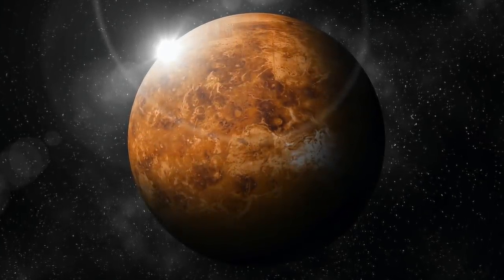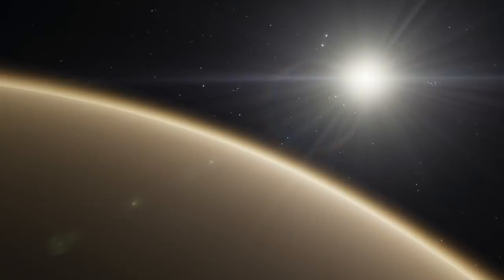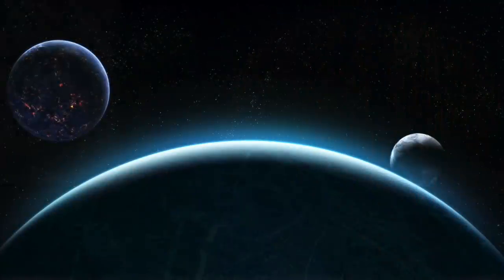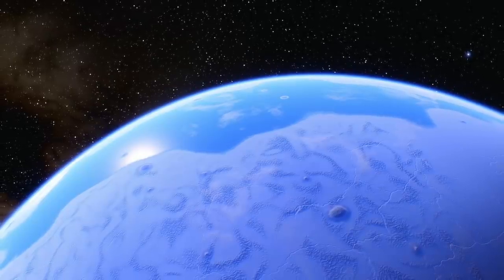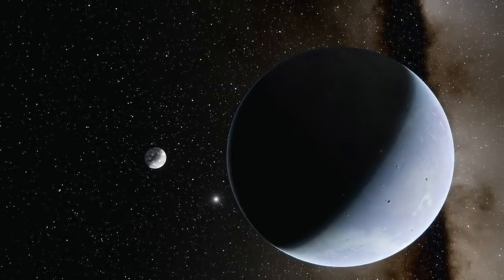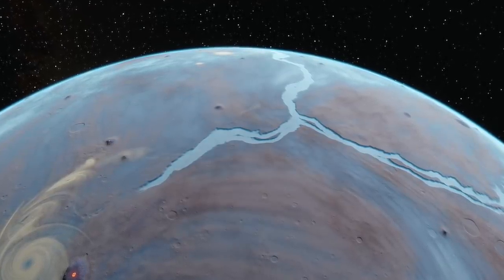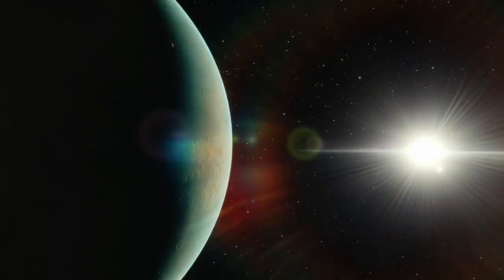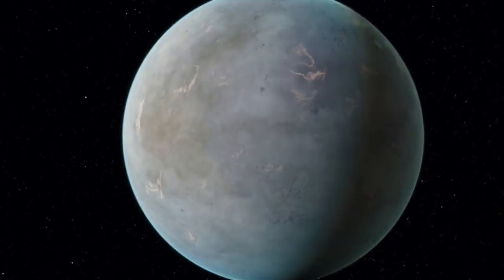Scientists Just Detected The Best Piece Of Evidence Of Living Signs Of Alien Life On Venus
Scientists just detected the best piece of evidence of living signs of alien life on Venus. Today, we take a look at the discovery of aliens signs on Venus.

The search for alien life is one that has fascinated many researchers, and news has just been announced that scientists have made a breakthrough. Scientists have just said that signs of alien life have been discovered on Venus. The researchers go on to detail that a rare molecule has been detected in the clouds of Venus, telling us that colonies of living microbes could be thriving and living in the planet's atmosphere.